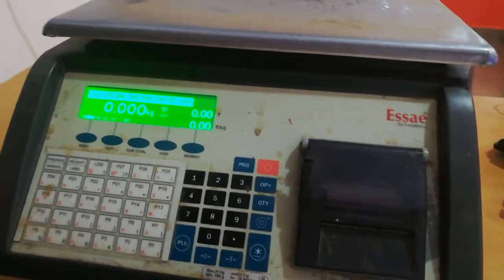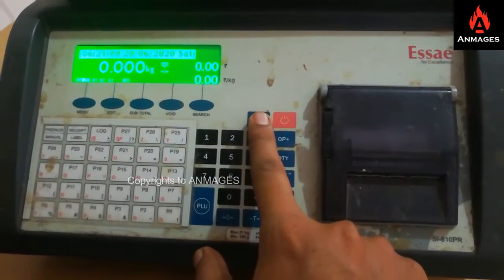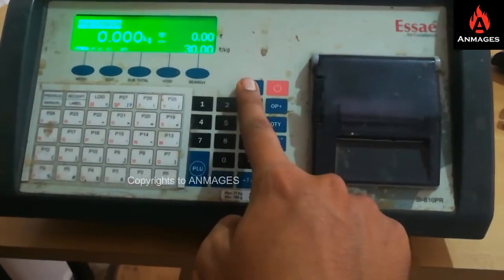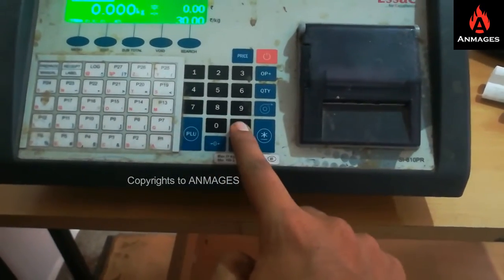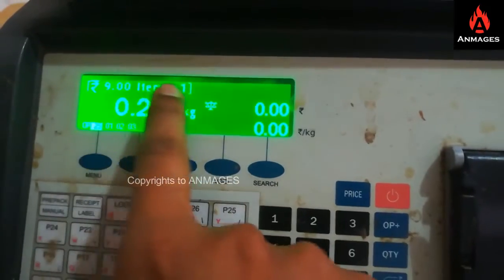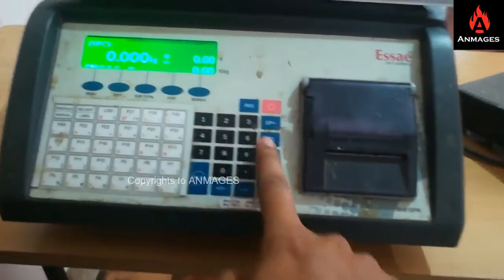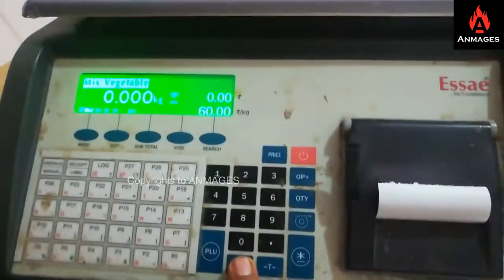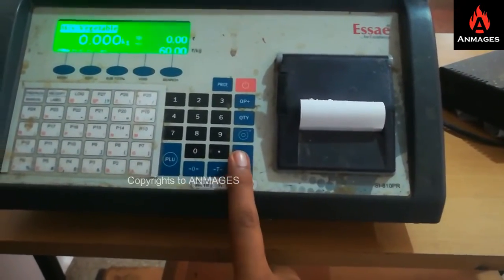Essae weighing scale with billing Machine review part 2 tamil | Anmages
Anmages is the technology and information oriented youtube channel, native from tamil language.

THE VIDEO BELONGS TO ME AND NO ONE IS ALLOWED TO USE THIS VIDEO FOR ANY PERSONAL ADVERTISEMENT OR
PROMOTIONS WITHOUT PRIOR PERMISSION.

tamil tips tamil channel tamil app c programming in tamil youtube tamil download app
ESSAE VEGETABLES WEIGHING SCALE WITH BILLING TAMIL Innovation, Improvement and Institutionalization shall be the pillars of our business. We will provide world-class products and solutions to meet the needs of local and global markets

It have a very good inventory management system. have very good user interface. it have speed sale counter sale and pos sale all options have and have privilege card facility offer management buy one get one options and all. GST reports very simply can create from Raintech POS billing software. all the reports like best selling low selling items, Low stock items, Sales man commission etc. Raintech POS demo can freely download from our web sight or from our you tube channel descriptions. it is very simple billing and accounting application for all your retail and garments supermarkets grocery business. Raintech POS is an innovative billing software application which will help all your retail business. Most of our videos are in Hindi. we can customise our software for customers requirements as per requirement. raintech billing software is the advanced level India's No 1 billing application.

Essae has always stood for excellence in all the business areas it operates. The Essae Group is certified with ISO 9001, as a mark of its continuous commitment to Quality. The company holds very strong principles and guiding values of creating value for the customer, adhering to the corporate governance and generating win-win situations for all.